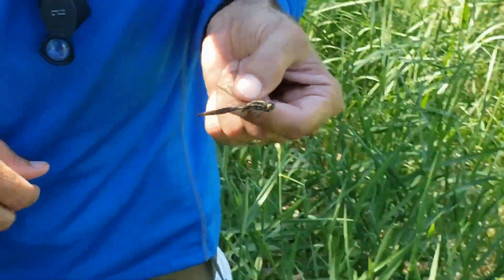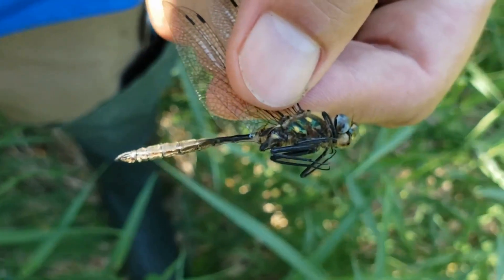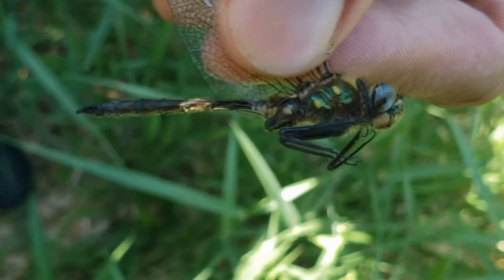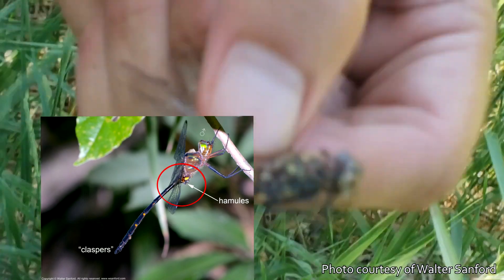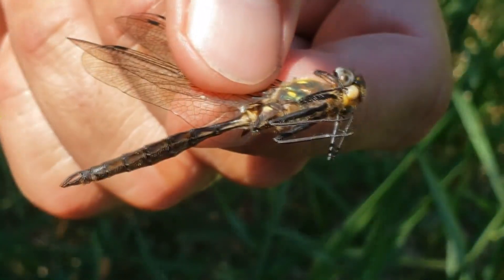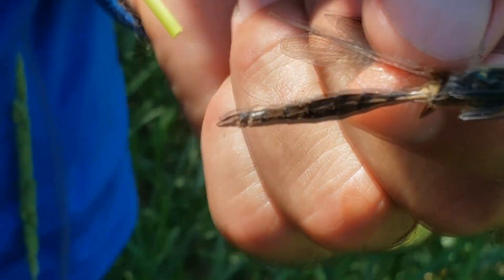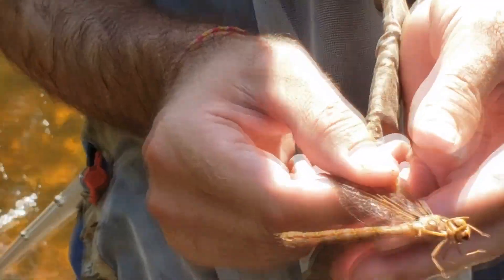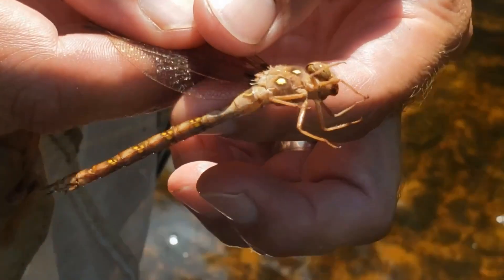Determining Dragonfly Sex: Dragonfly video 15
This video demonstrates how to determine if a dragonfly is male or female.

This is part 15 of our video series for STEM educators and dragonfly enthusiasts - they are designed to teach the teachers. Educators may decide to show these videos directly to their students, however these videos were created for a general audience.

These videos were created by Peter Xiong and Ami Thompson to accompany the Dragonfly Curriculum Guide. Any additional contributors are acknowledged within the videos.

The Dragonfly Curriculum guide is available to download for free (in English, Spanish, and Portuguese languages)